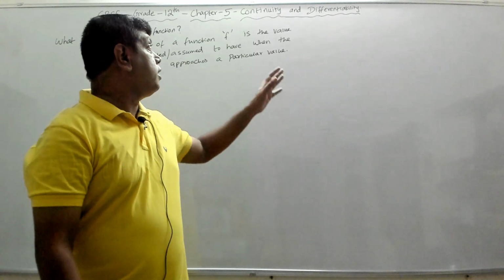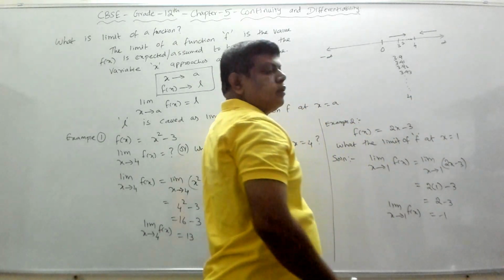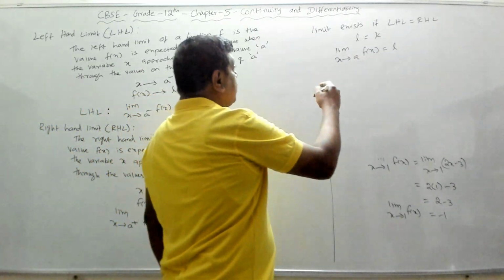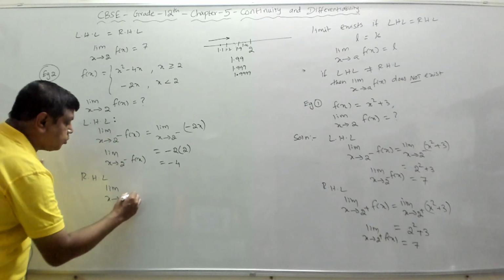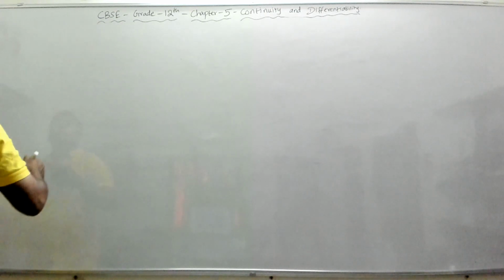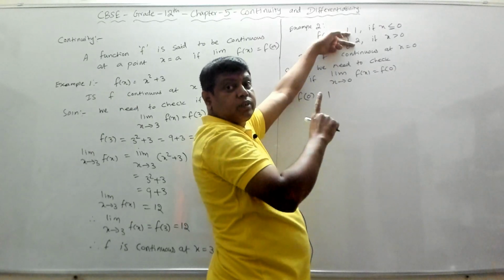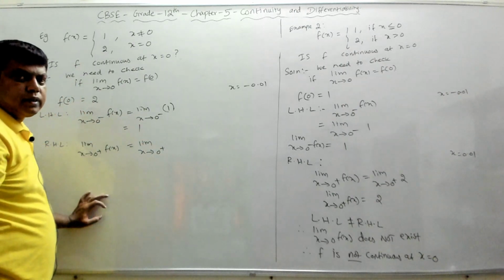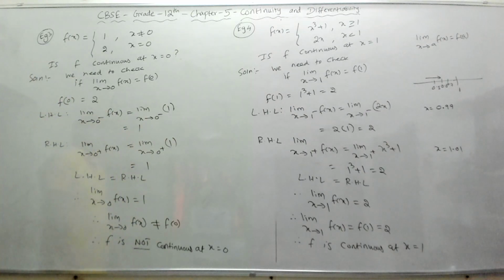Class 12 Maths NCERT CBSE Chapter 5 Continuity and Differtiability Introduction Video001 in English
You will learn about Concepts of Limits and Continuity with examples for better understanding.